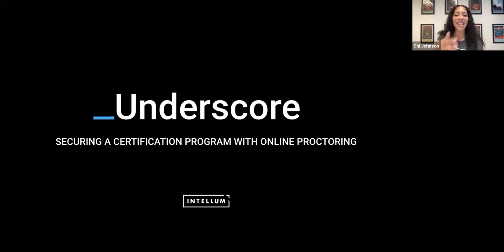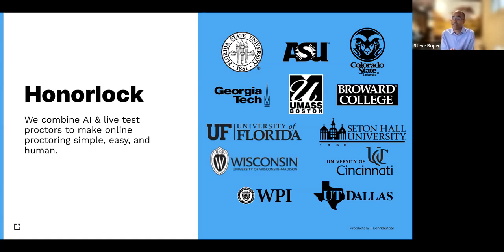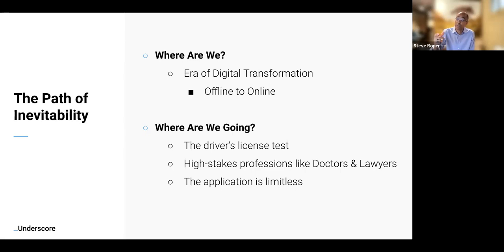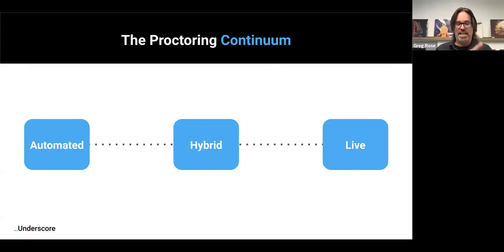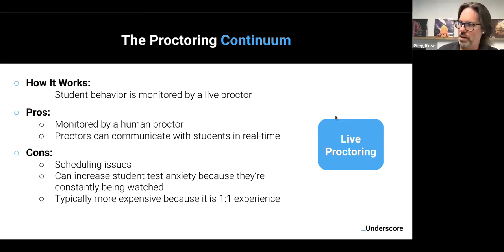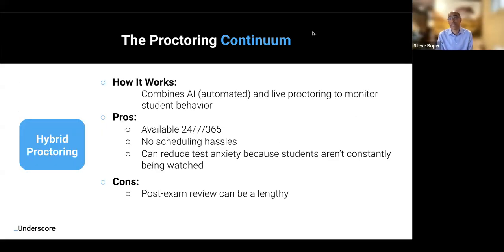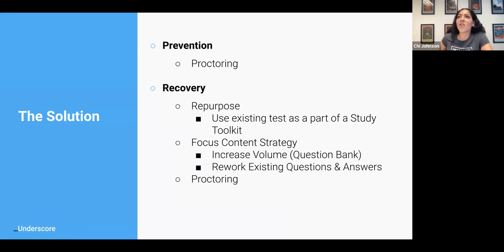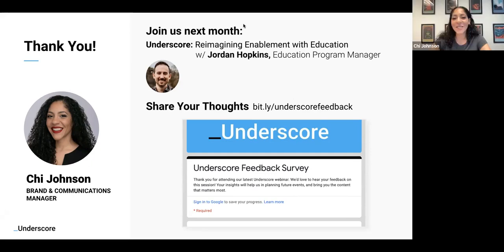Securing a Certification Program with Online Proctoring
There are a myriad of ways remote online proctoring adds value, security, and scalability to your Certification or Customer Education Program.
In this webinar, Intellum’s CXO Greg Rose is joined by Honorlock’s VP of Corporate Steve Roper. Together they deliver a solid session outlining the need for proctoring certification program and how to protect the investment made when building one.

Here’s what we cover:
- What proctoring is and the value it adds to an certification program
- How online proctoring can help you scale a program offering
- How to prevent and recover from a program catastrophe